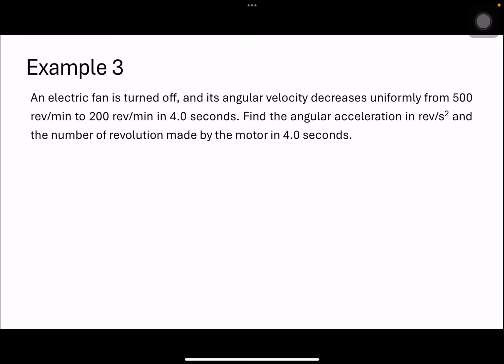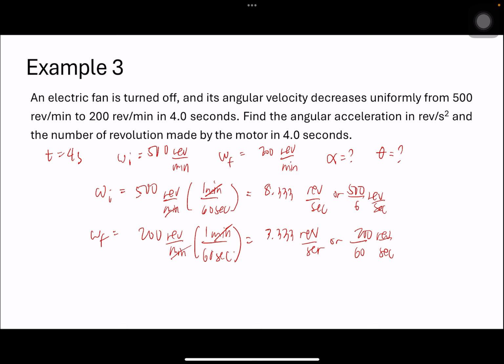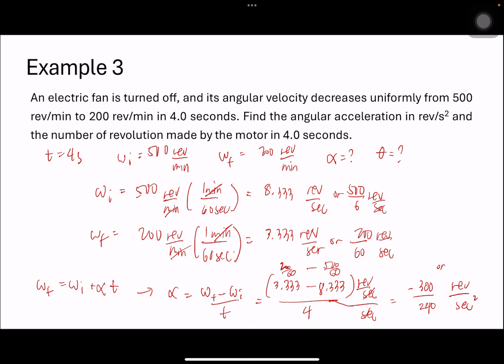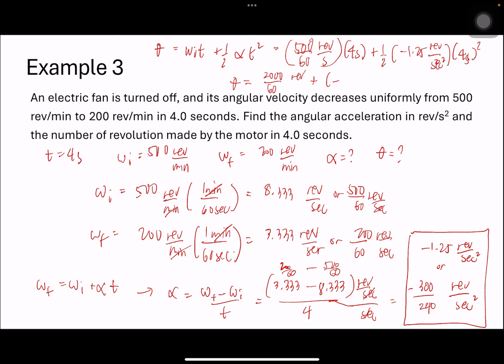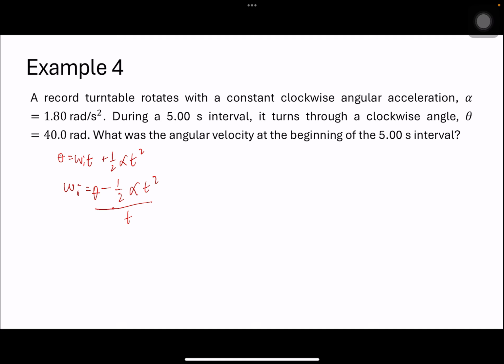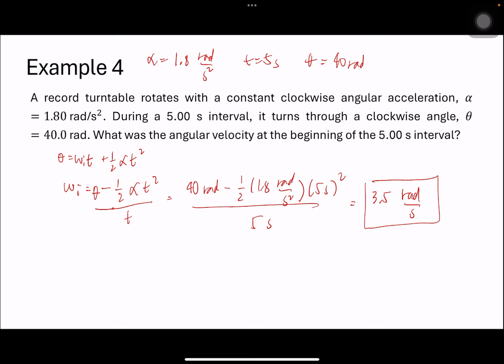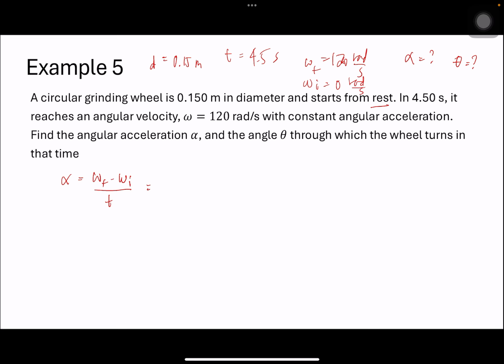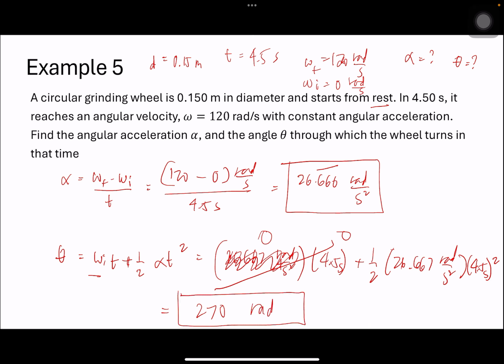Rotational Kinematics Part 2 | General Physics | Sir Gelo Lopez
This video covers Rotational Kinematics, a core topic in Engineering Physics, designed specifically for bridging and intervention courses taken by engineering students in Philippine colleges and universities.

We break down key concepts such as:
Angular displacement, velocity, and acceleration
Rotation with constant angular acceleration
Connections between linear and angular motion
Common problem-solving techniques used in engineering exams

This lesson is ideal for:
Students needing a refresher in Physics
Those preparing for quizzes, exams, or board-level foundations

Purchases made through these links help sustain the channel at no extra cost to you—and I truly appreciate your support.